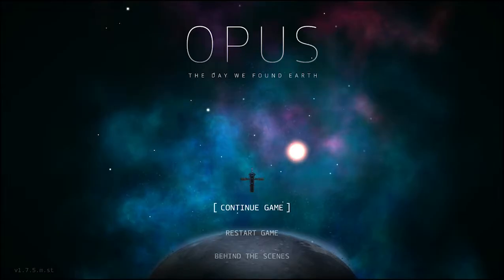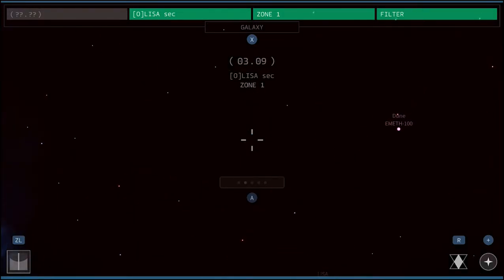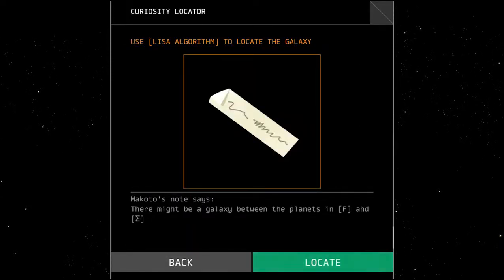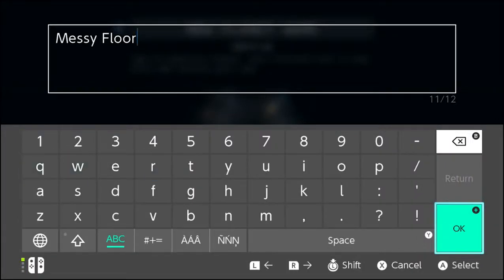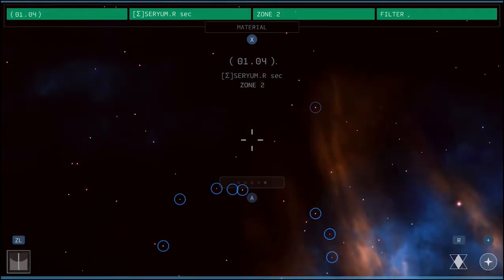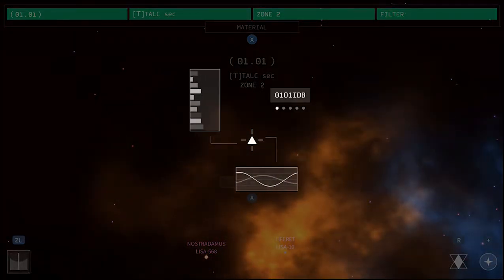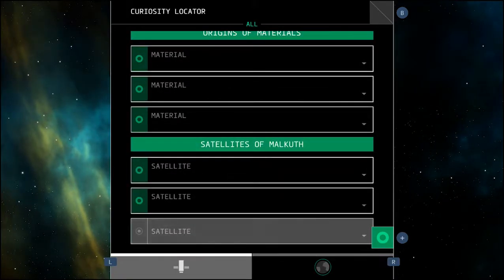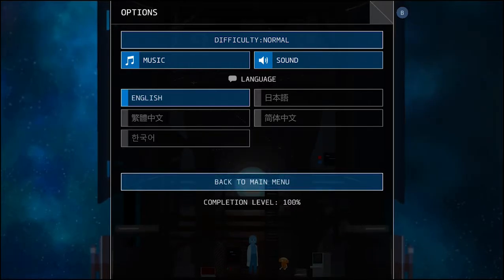E6 - OPUS Tying Up Loose Ends for 100%! - Let's Play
E6: Welcome back to OPUS the Day We Found Earth!  We wrap up last minute gathering to 100% our game!  Come join me as we search for the last of the moons, materials, and galaxies!

This particular version is being played on Nintendo Switch and can be downloaded from the Nintendo eShop but can also be found on the apple app store

OPUS: The Day We Found Earth is a stargazing experience handcrafted for people who enjoy story driven games and arguing about Pluto. After eons of spreading across the cosmos, humanity has lost its way back. Help the childlike robot Emeth carry on his creator's will of finding our long lost home, and peer into a forgotten galaxy through the lens of a deep space telescope!

History
The concept of OPUS was originally pitched as a meditative stargazing experience. Presented by Brian Lee as a break away from the twitchy arcade games that SIGONO (originally Team Signal) has become somewhat known for. Throughout early development, the game became increasingly story-driven to provide context for the emotional experience that we were trying to create. Through countless revisions and research (across many different subjects), the story and mechanics eventually took shape in its current form, and everything else naturally fell into place. Since launch, OPUS' unconventional storytelling and gameplay has received strong emotional feedback from players, and numerous recognitions including a Google Editors' Choice, Best Mobile Game at IndiePlay 2016, and nomination for Best Meaningful Play at the International Mobile Gaming Awards.

Features:

EXPLORE - Sail through a boundless sky full of secrets and beauty, meticulously crafted for hours of exploration.

STORY - Experience a story of purpose, pursuit and loneliness. Professionally translated for multiple languages.

MUSIC - Enjoy a full soundtrack of original music from composer Triodust, woven deeply into every corner of the game.